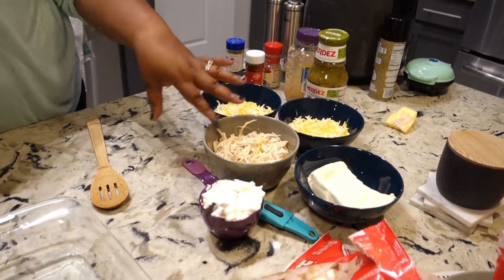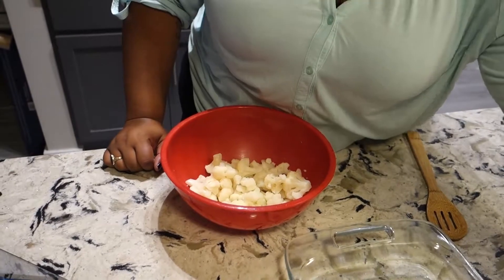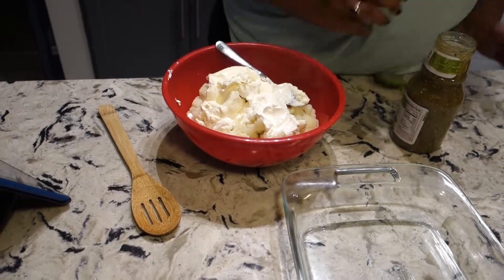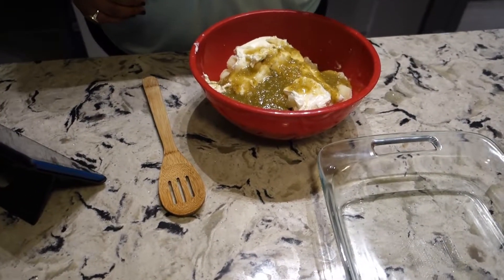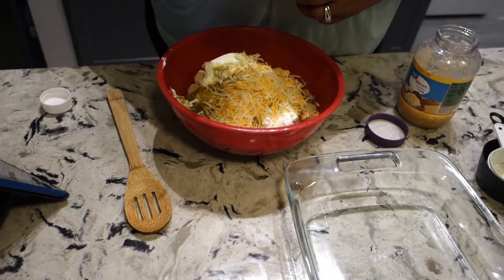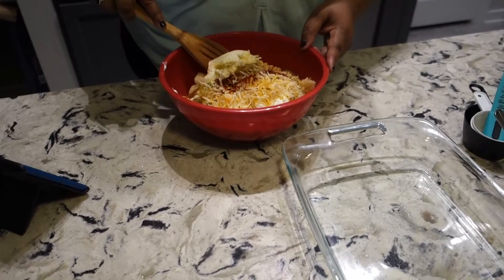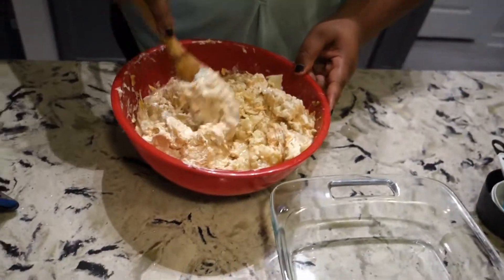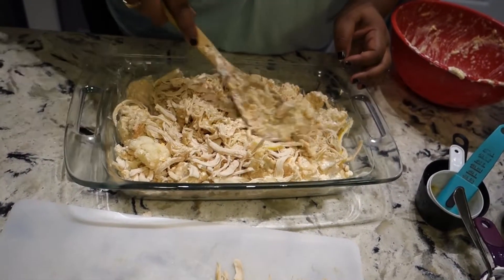Chicken Verde Casserole EOAO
Sabrina cooks low carb chicken verde.